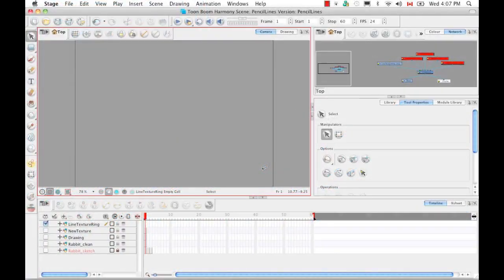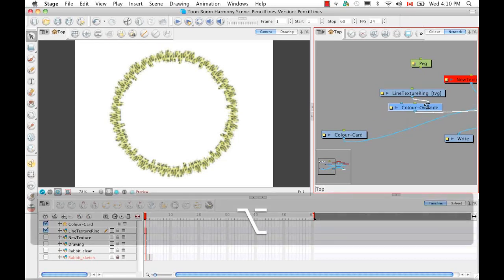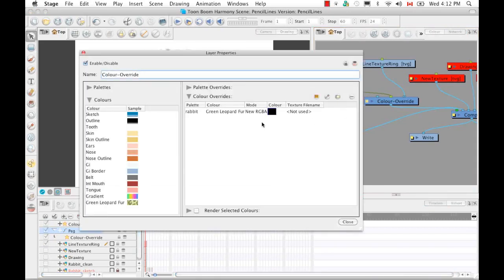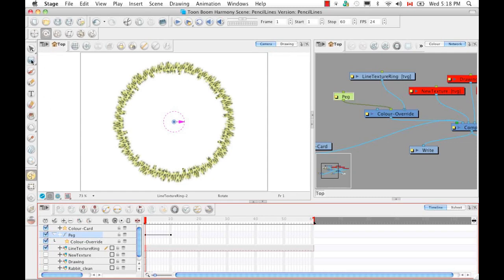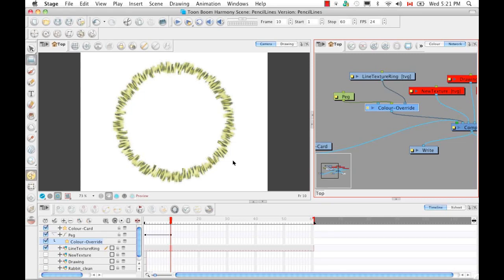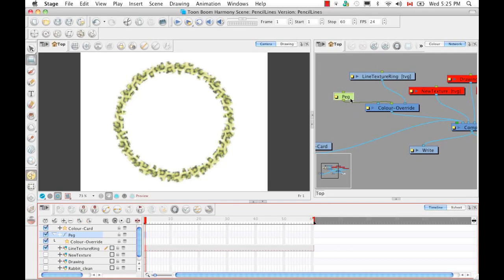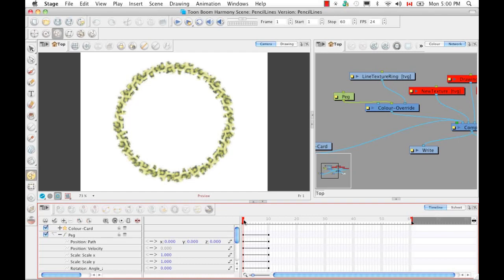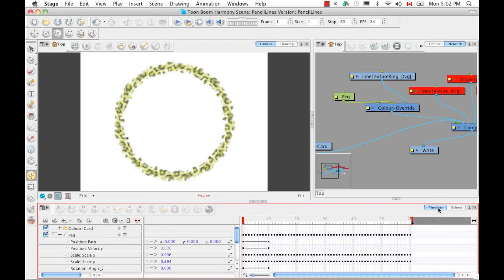Toon Boom - Pencil Line Textures and the Colour Override Effect in Harmony 10